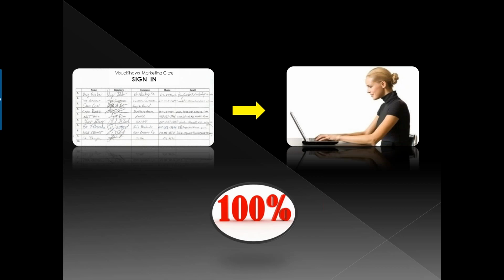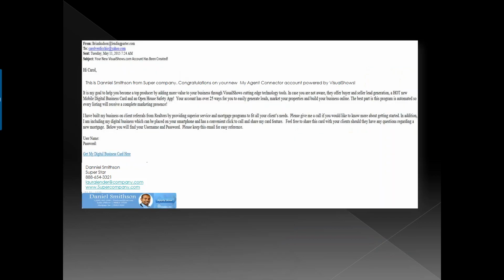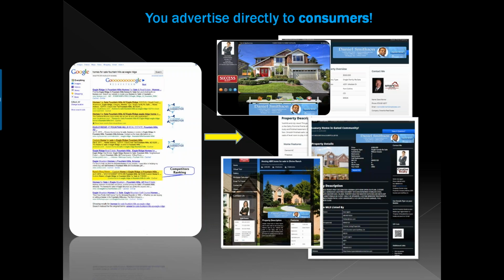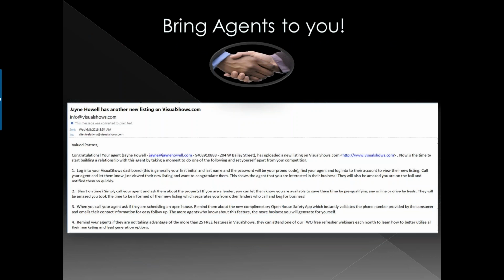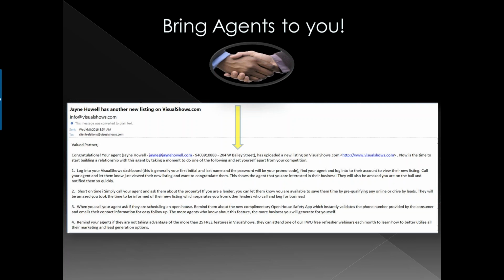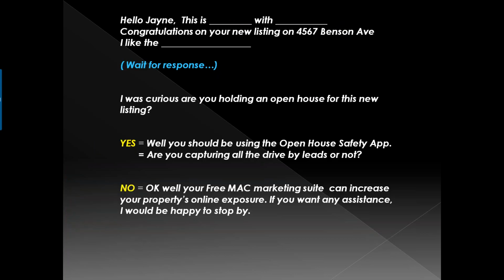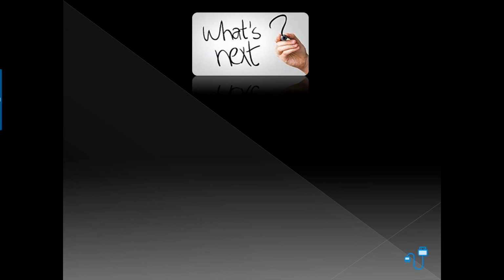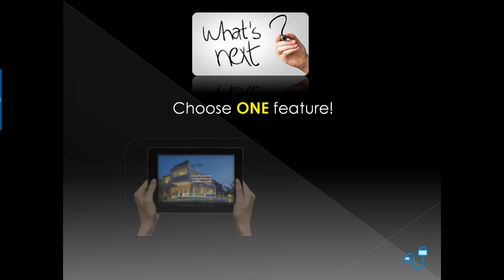Elevator Pitches for LO's in MAC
What to say when you only have 1 minute and get the results you want.